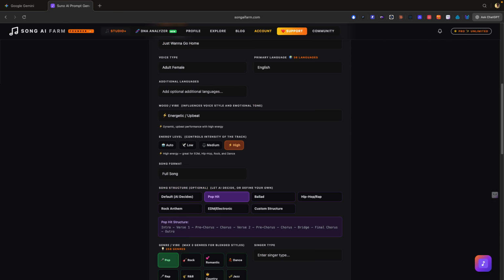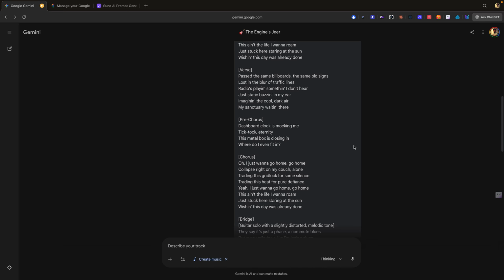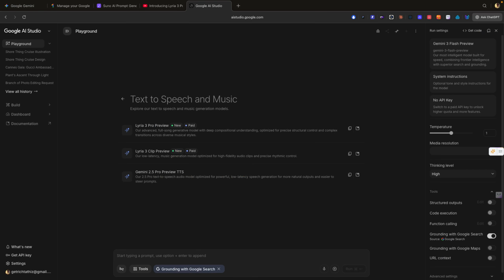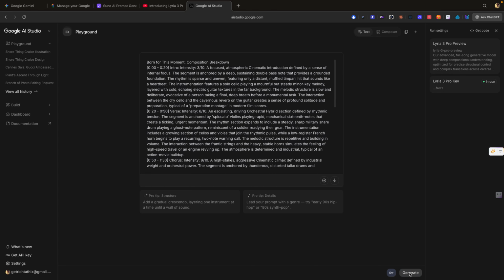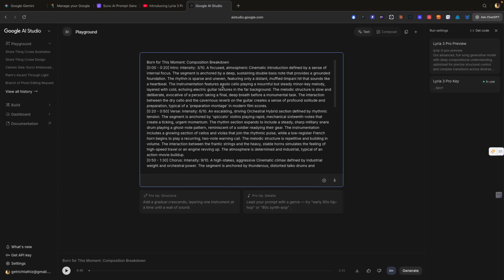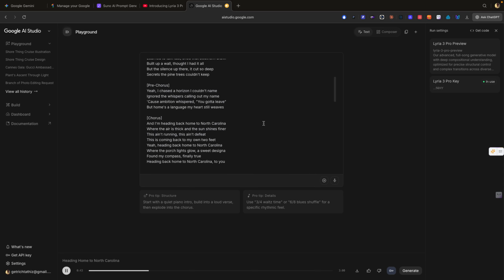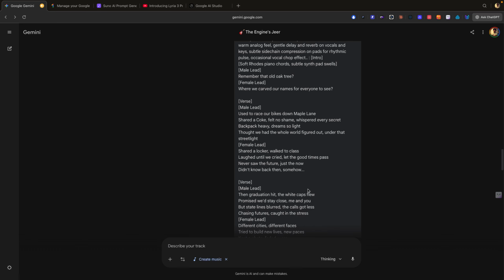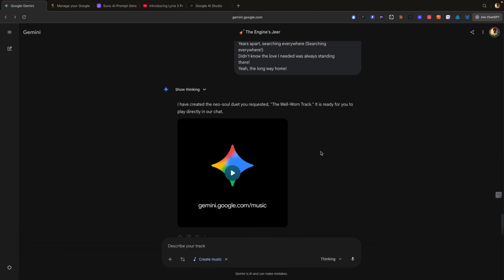Gemini Lyria 3 Pro Review: 3-Minute AI Music Is Finally Here!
UPDATE: About those 10 Google AI Pro codes (4 months free) — I'm handing them out to the people in the community who are actually putting in work. It ain't hard to tell. It's SIMPLE.

IMPORTANT NOTE: Lyria 3 Pro Pricing via APi is about 8 cents a song!

Now, listen, fam. Google just dropped a massive update to Gemini with Lyria 3 Pro, and we’re going deep—26 minutes deep—to see if it’s a real business asset. Last month, we were limited to 30-second clips, which were basically ringtones. But now, we can generate full 3-minute tracks with specific structures like intros, verses, choruses, and bridges.

In this walkthrough, I’m testing the "Pro" model to see if it actually understands musical composition or if it's just more "AI slop." We’re looking at the new prompting features, the SynthID watermarking, and how it stacks up against tools like Suno and Udio.

In this deep-dive walkthrough, we look at:

Lyria 3 Pro vs. The Original: What a 6x increase in length actually means for your workflow.

Structural Prompting: How to ask for specific song elements (Intros, Choruses, Bridges).

The "Digital Session Musician" Workflow: Using Gemini to score your vlogs and podcasts.

The Subscriber Limits: 10, 20, and 50 track-per-day limits for AI Plus, Pro, and Ultra.

Assess the output, listen to the transitions, and decide if Gemini Lyria 3 Pro provides the infrastructure you need for your audio branding in 2026.

AI & Workflow

Yapper: Create AI video scenes from images and text.

Genspark: My go-to for images. STOP paying for 5+ AI tools.

FlexClip: Create professional videos and AI music with ease.

Crispy Stix AI: Generate professional stickers and vectors with the power of AI.

eBookWriter AI: Create ebooks in minutes utilizing the power of AI!

Ohanashi: Create stories with audio and visual utilizing the power of AI!

Gamma App: Stop using Canva for PDFs and presentations!

Pismo: AI writing EVERYWHERE.

ParaSpeech: I don't type anything I don't have to. I just speak it.

Zylvie: The tool I use as my primary digital storefront.

My Gear

DJI Mini (My Microphone): The microphone I use for clean, crisp audio.